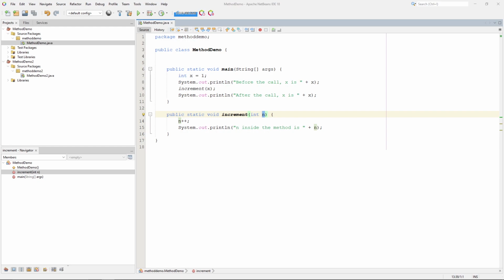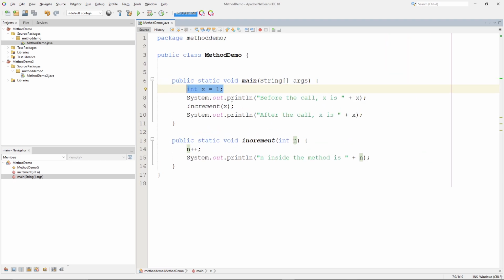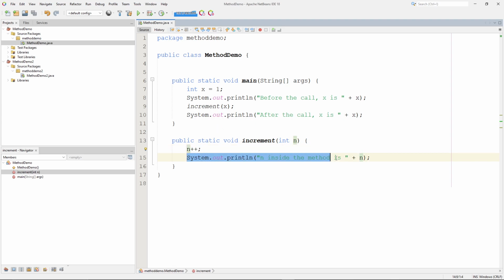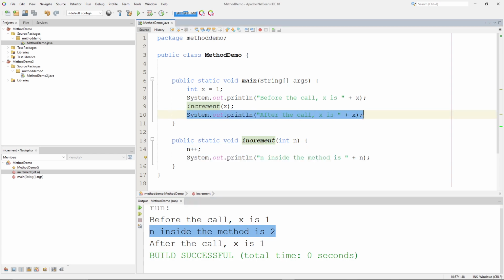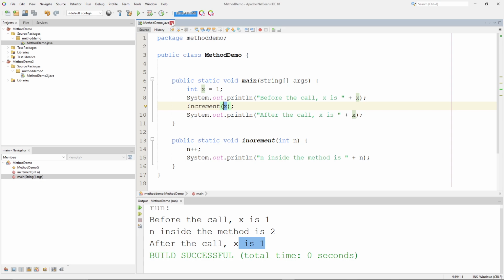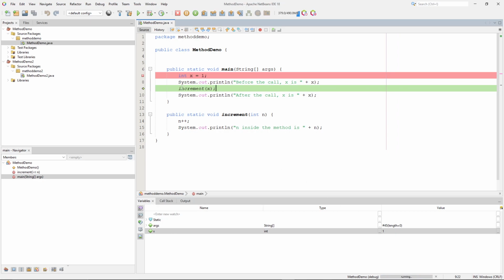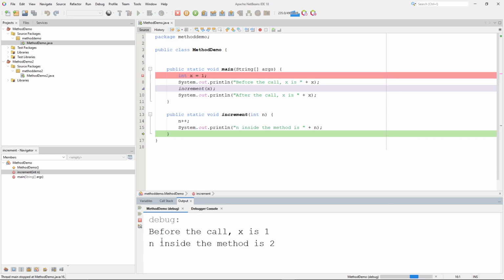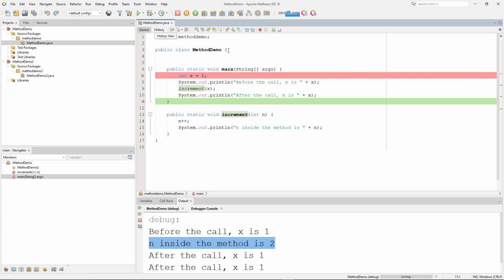Java Pass by Value Example 1